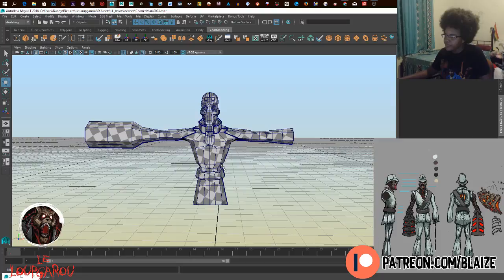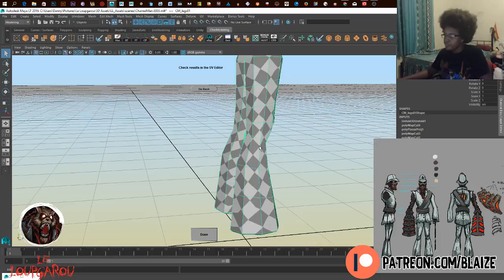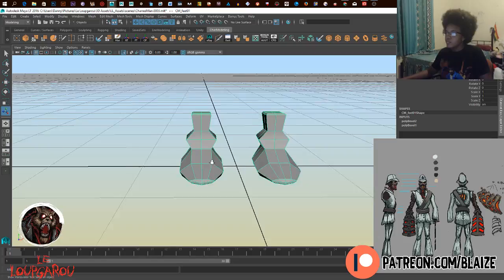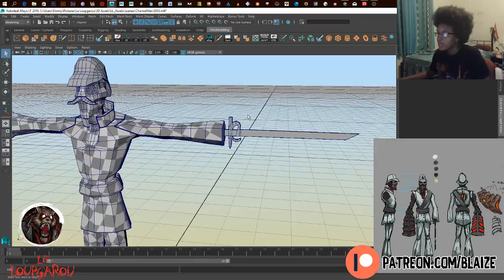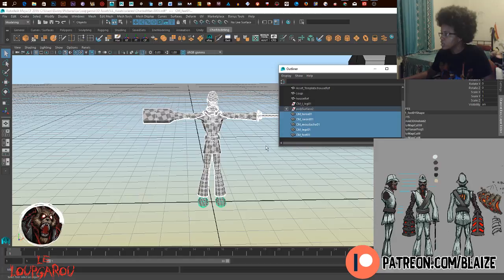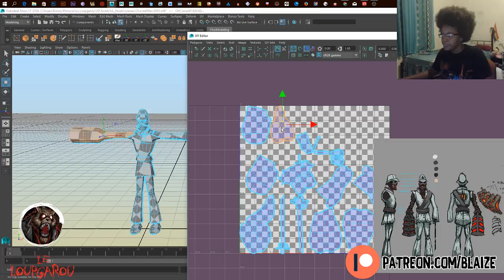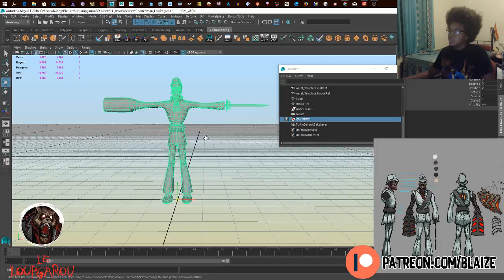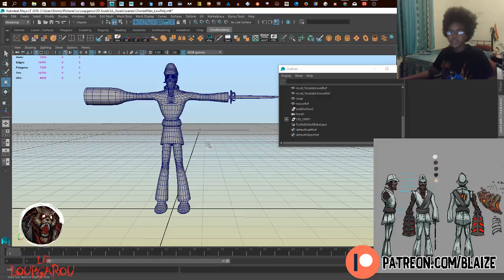023 - Modelling the Charred Man REAL-TIME (Part 6)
Finishing up the UVing process and preparing the character for Mudbox!

Program used: Autodesk Maya LT 2016